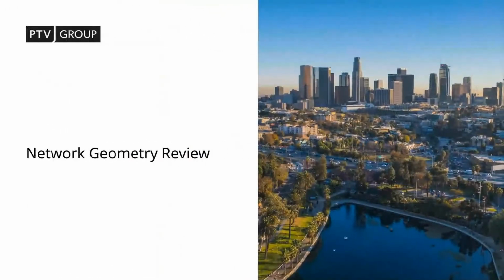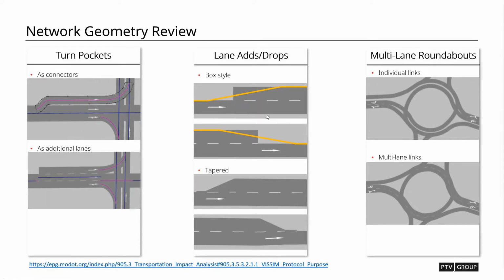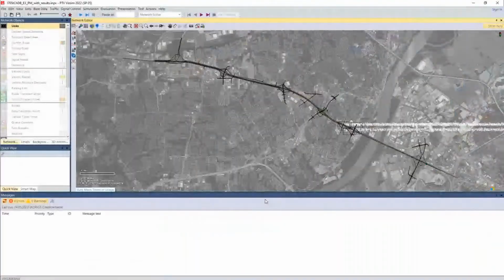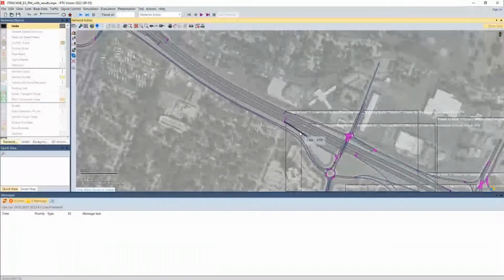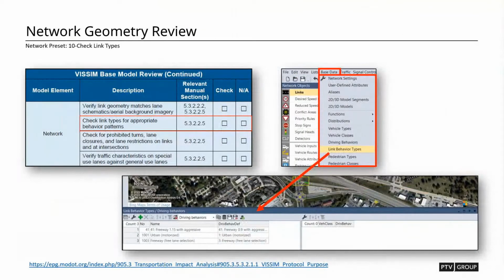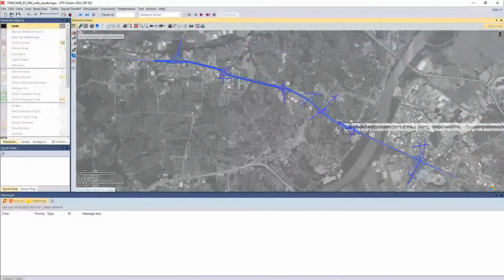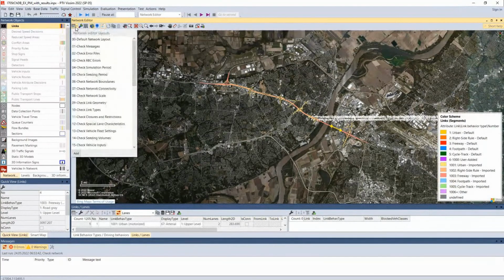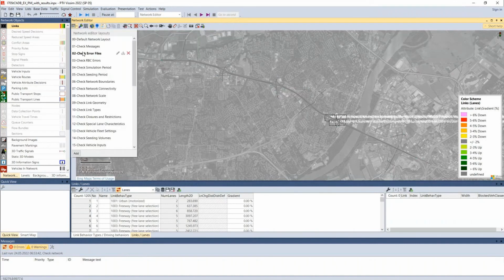PTV Vissim Model Review Training - Part 3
- Network Geometry Review
This Training was funded by the Missouri Department of Transportation and prepared by PTV America.